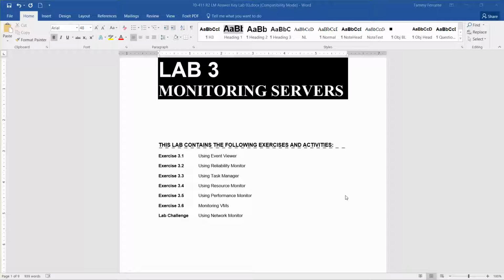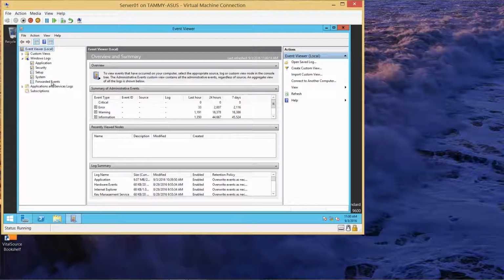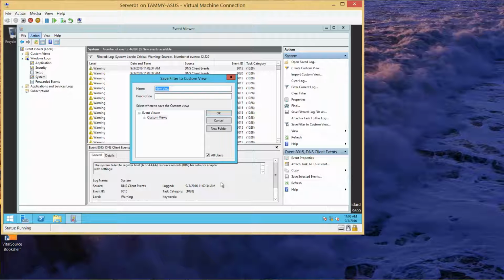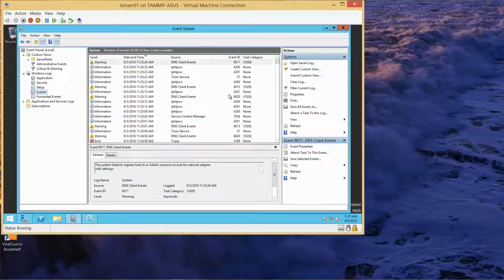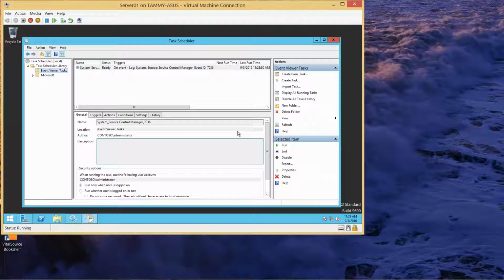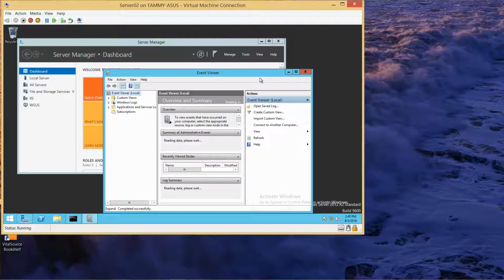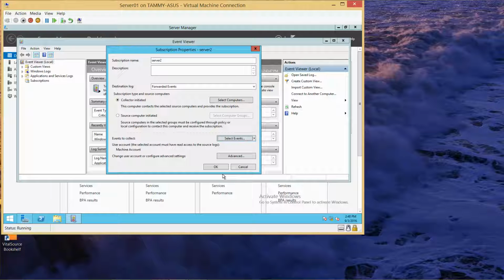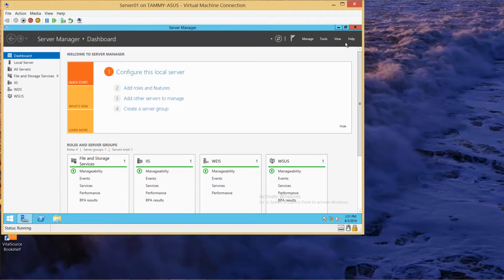70 411 Lab 3 Using Event Viewer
In this exercise, you will use Event Viewer to view the events stored in the Windows logs. Because there can be thousands of log entries, you will learn how to filter the logs so you can concentrate on what you need to focus on and you will learn how to setup subscriptions to consolidate the logs onto one server.